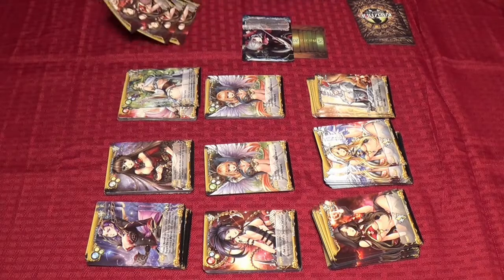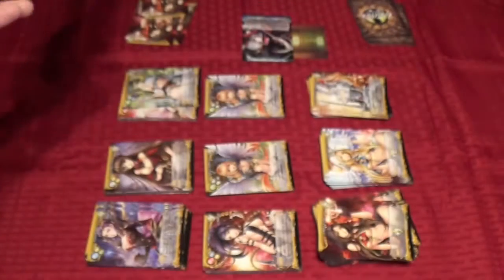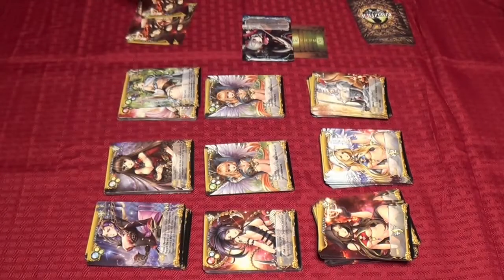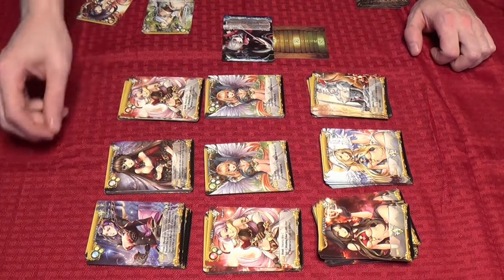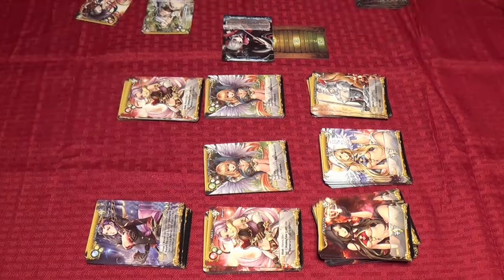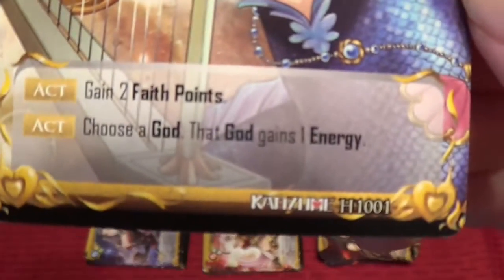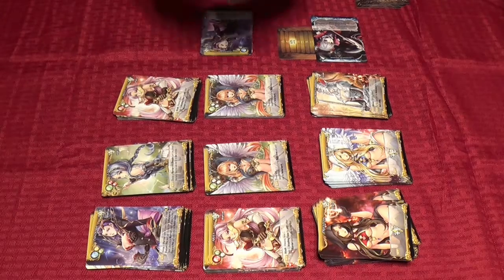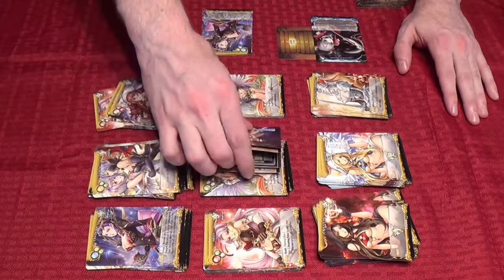Omnibus Twins review: Kanzume Goddess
The Omnibus Twins take a look at the card game Kanzume Goddess!